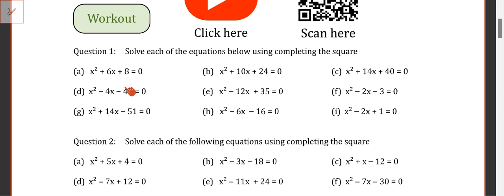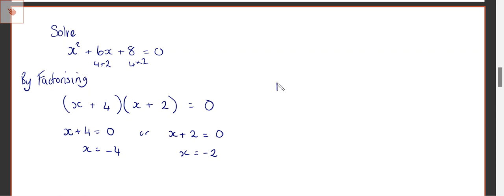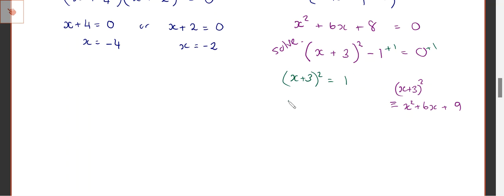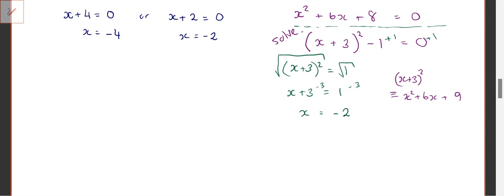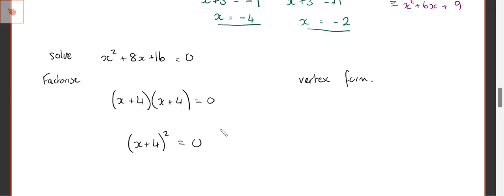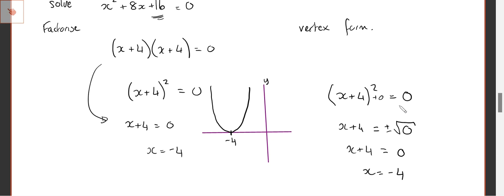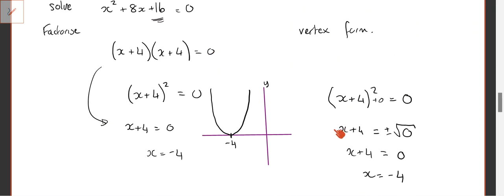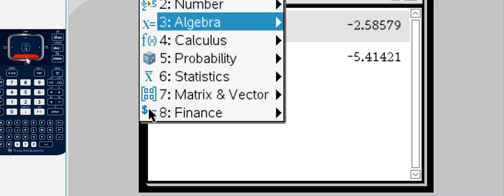M4 Solving quadratics with factorised and vertex form